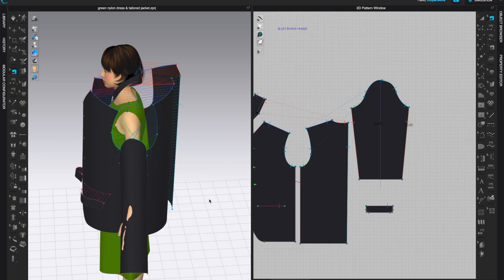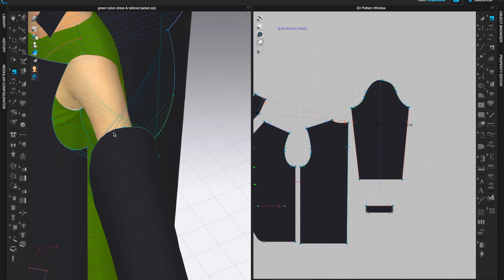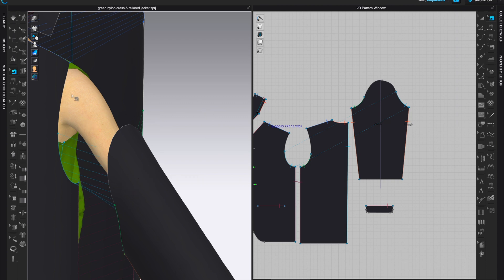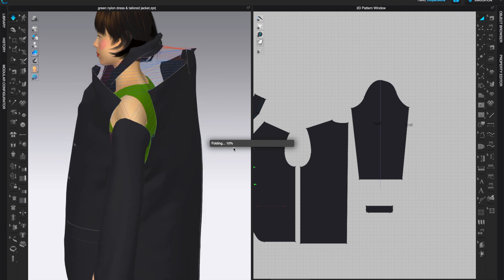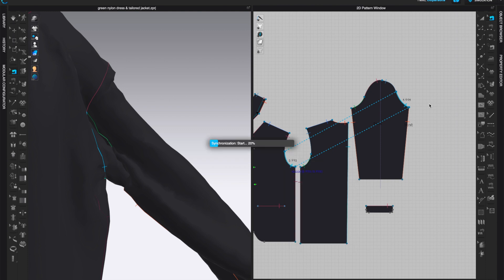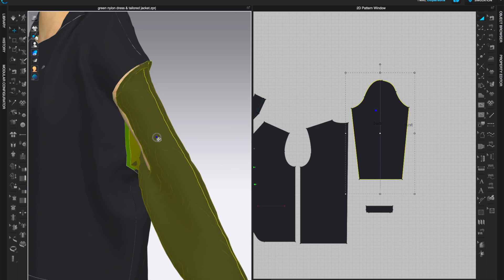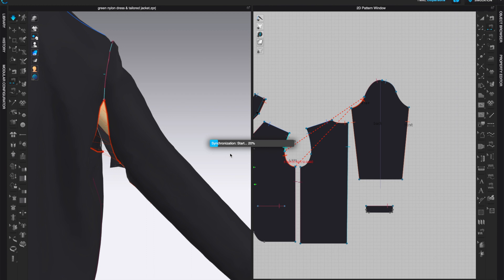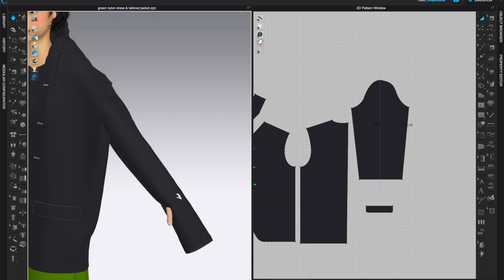How to Fix reversed sewing lines in CLO3D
How to fix twisted sewing lines. Troubleshooting messed up sleeves with reversed sewing lines in CLO3D.